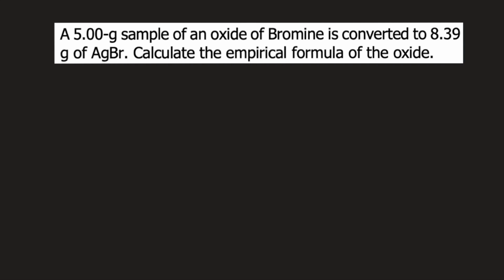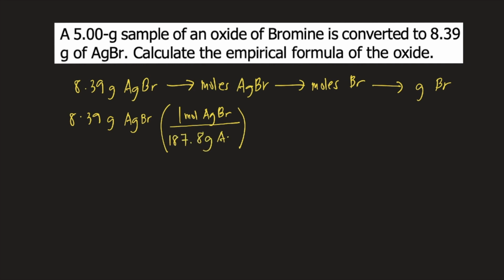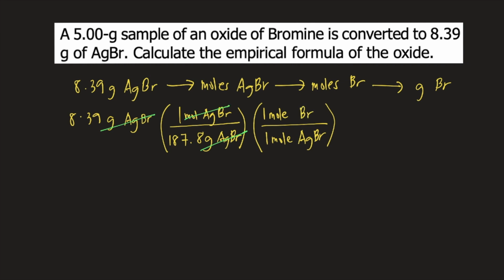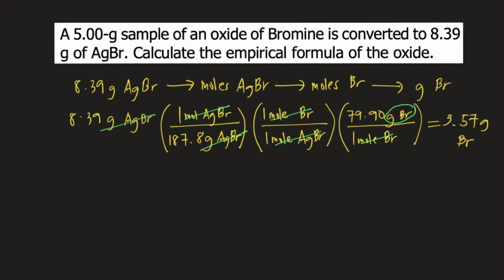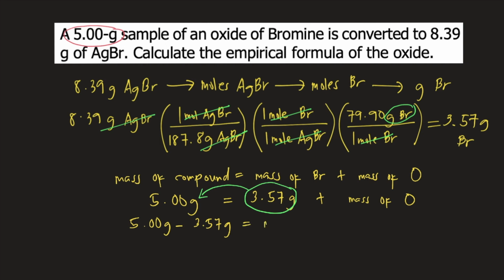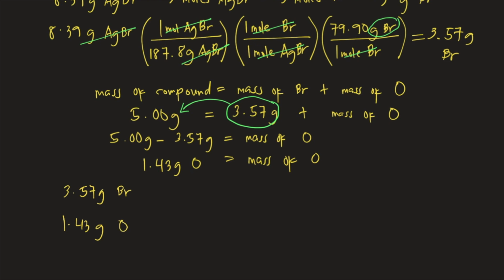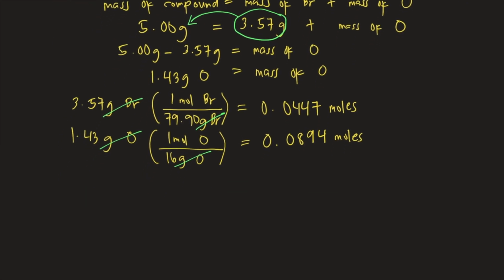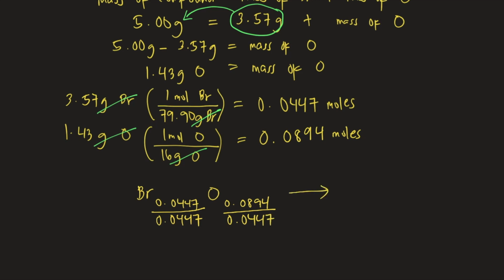A 5.00-g sample of an oxide of Bromine is converted to 8.39 g of AgBr. Calculate the empirical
A 5.00-g sample of an oxide of Bromine is converted to 8.39 g of AgBr. Calculate the empirical formula of the oxide.